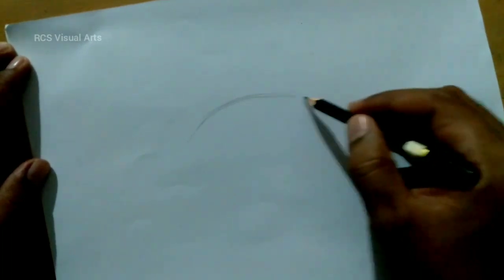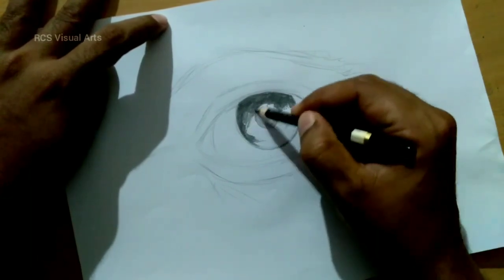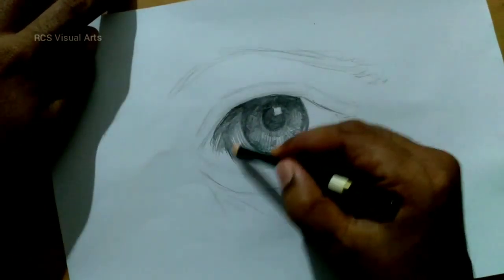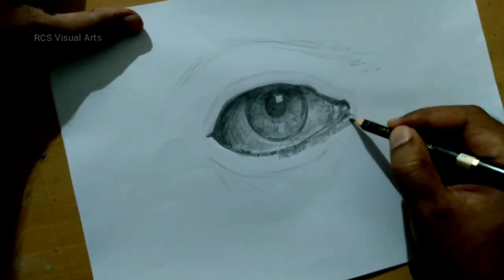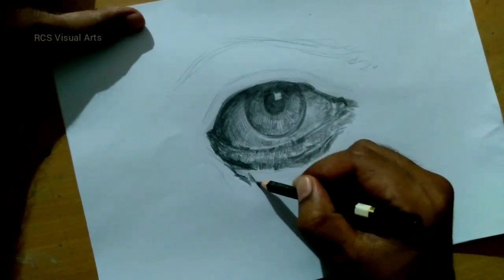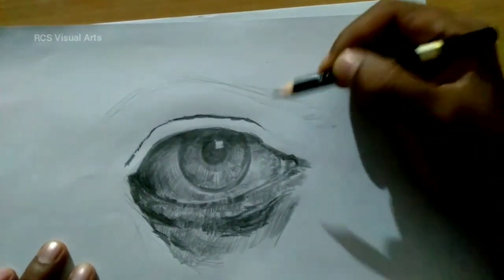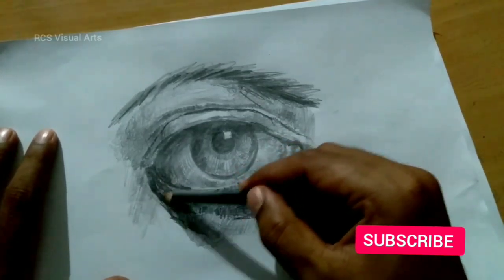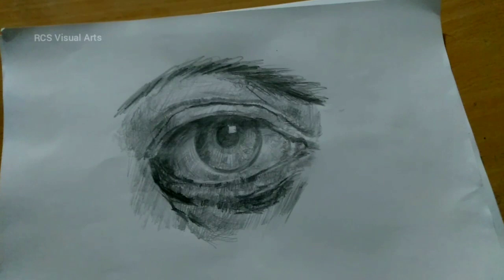How to Draw an Eye for Grade 7 and 8, GIIS, Hyd